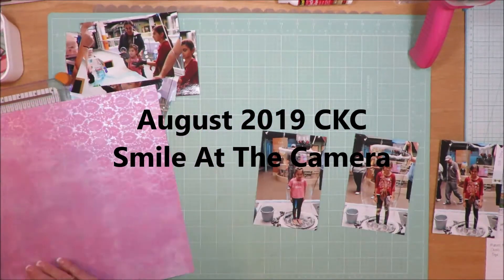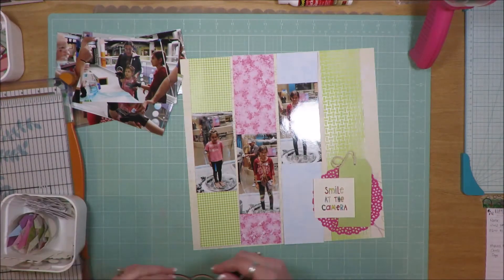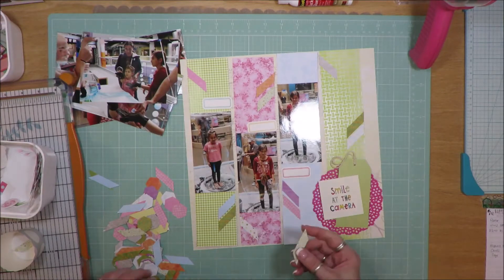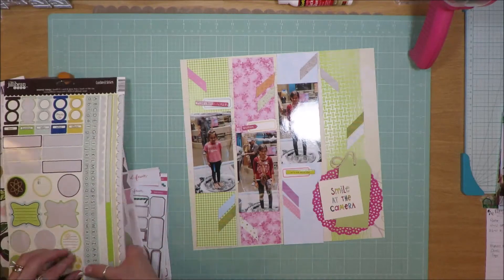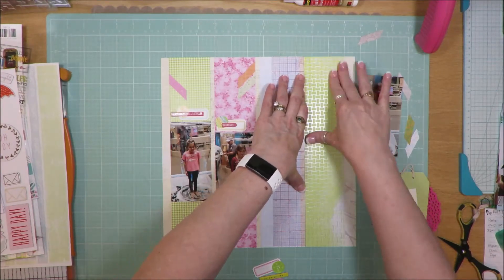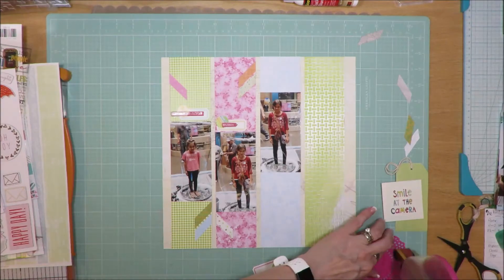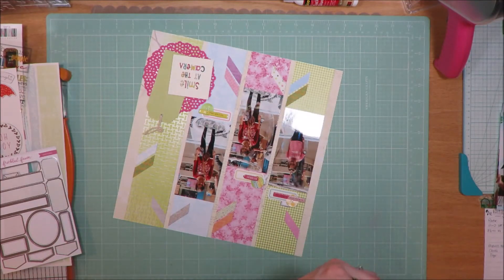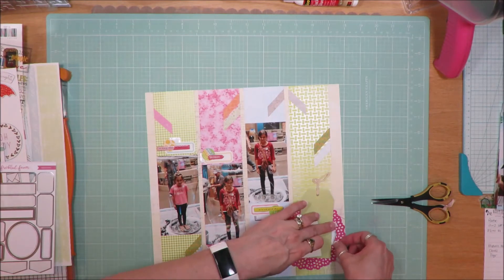August 2019 // Smile at the Camera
Found another video that never got published in 2019 so now seemed like a perfect time to post it! Enjoy!!